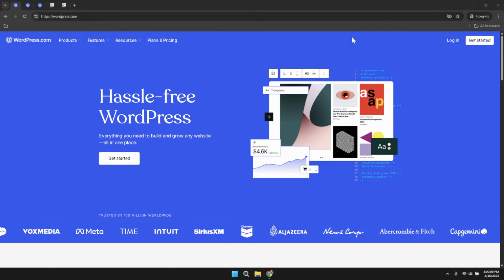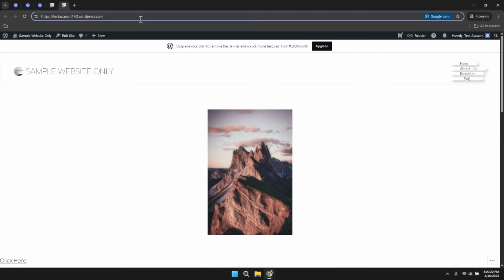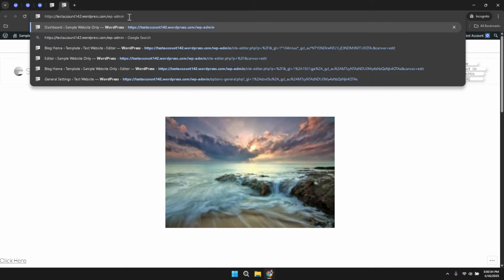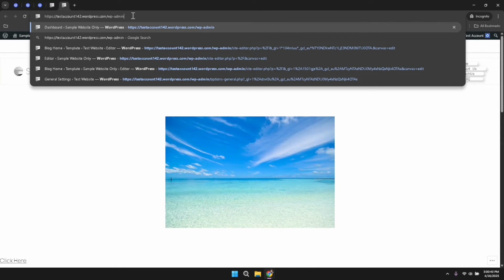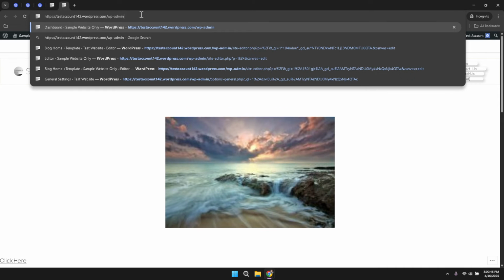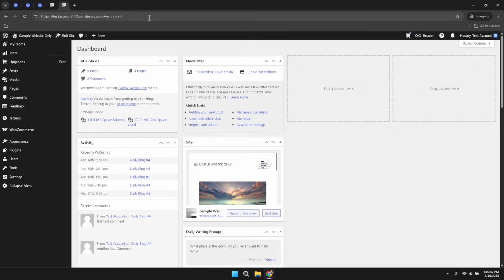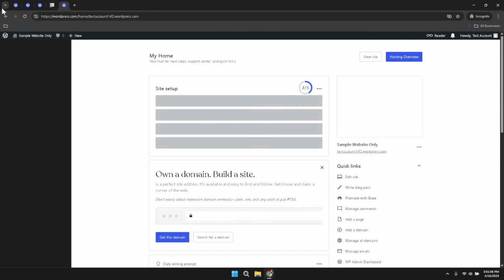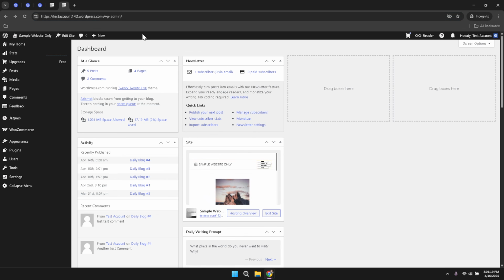How to Find Admin Url on Wordpress (Full 2025 Guide)